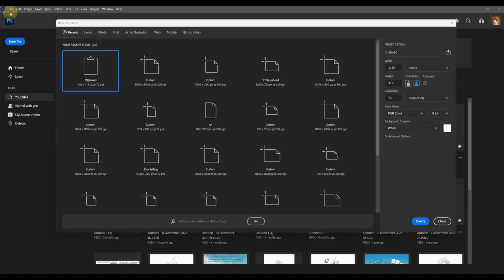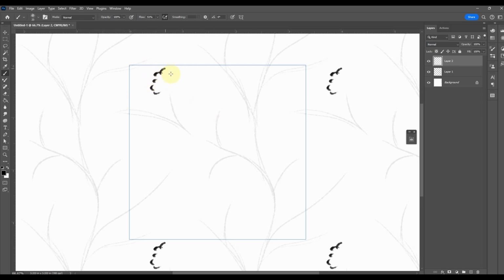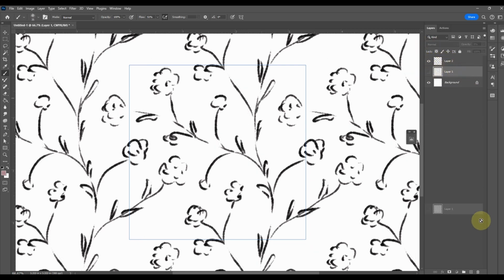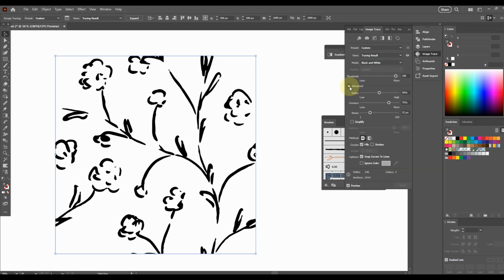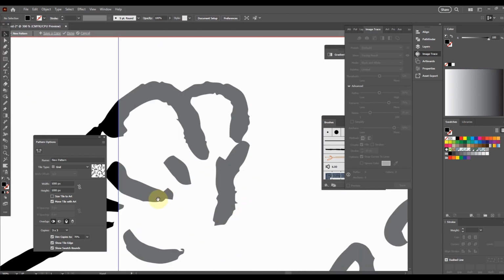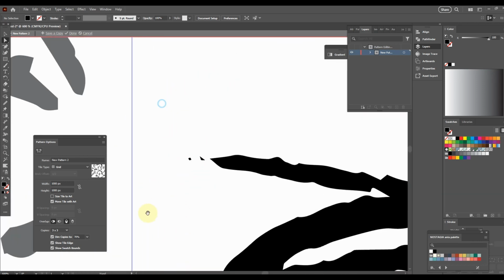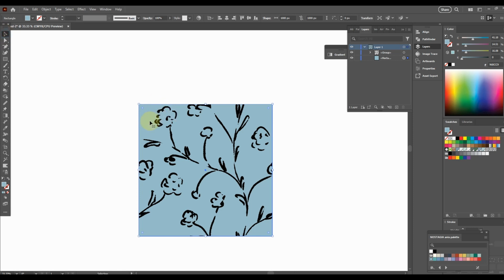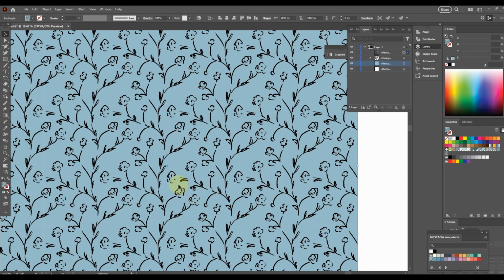Sketchy style pattern. Plan with Pattern view in photoshop, finish pattern tool in Illustrator.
Hi, I wanted to share my workflow on how to plan pattern in Adobe Photoshop and then vectorise it in Adobe Illustrator. I find this method  loose/organic and easy.
In Photoshop you will get the looseness, freedom of design and instant live preview.
In Illustrator pattern will be vectorised- can be scaled to any size with no loss of quality and it is easy to recolour. Best of both worlds.